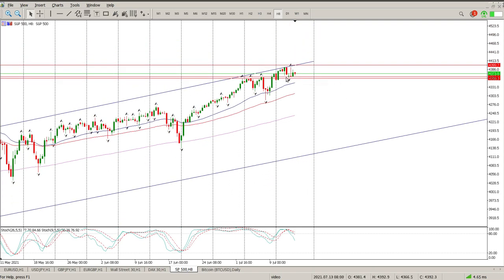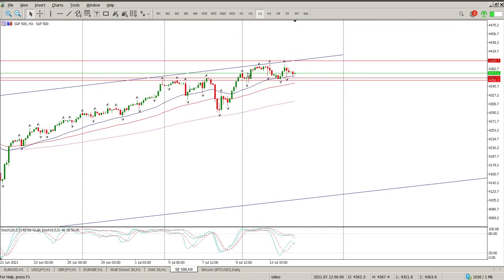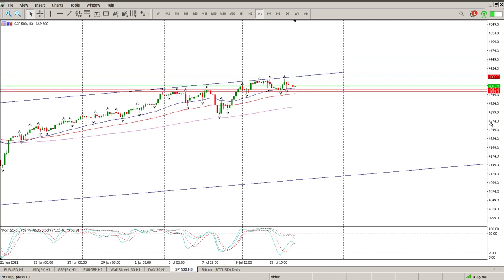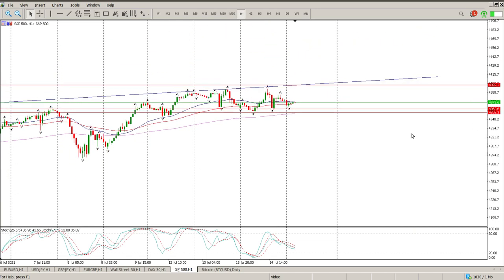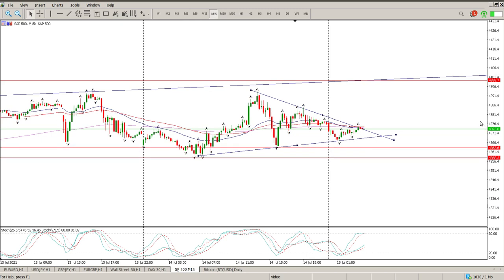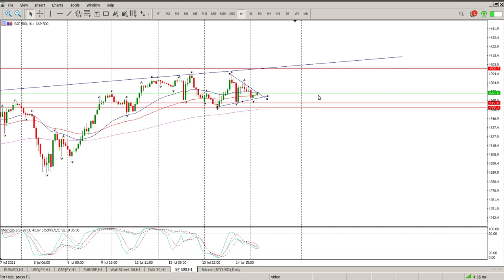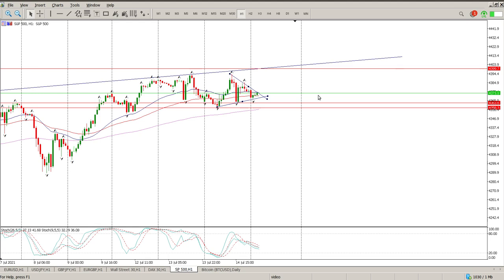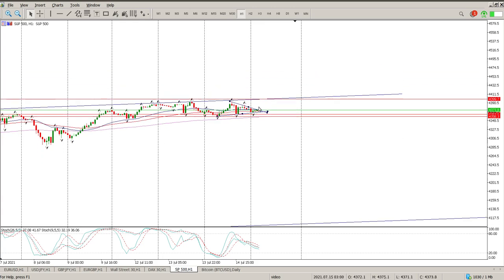S&P 500 Today 15 July 2021 Technical Analysis. Daily market analysis